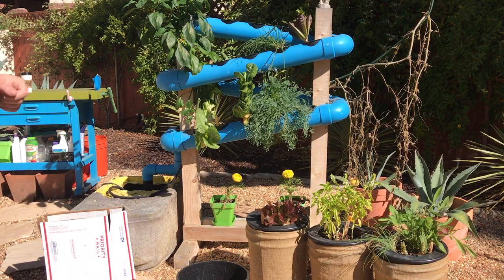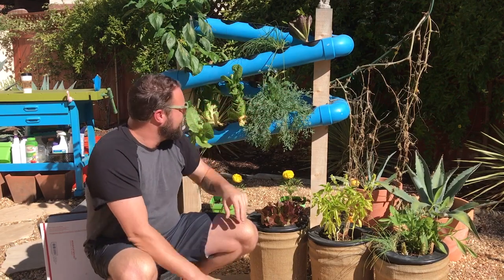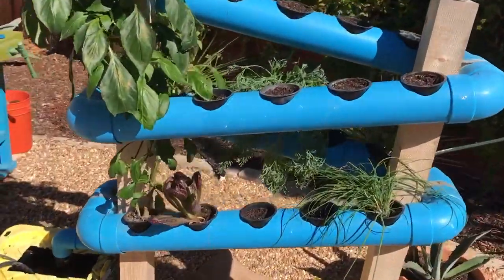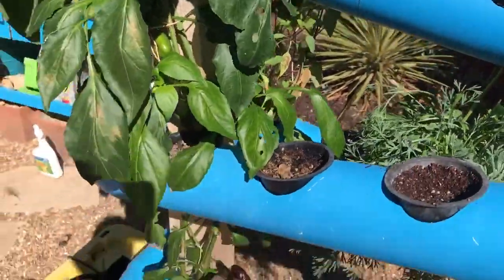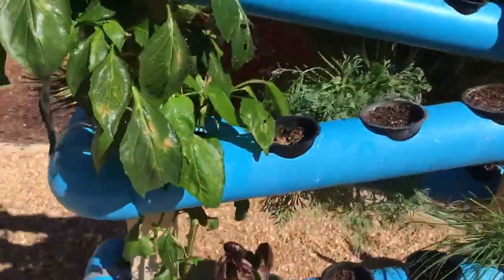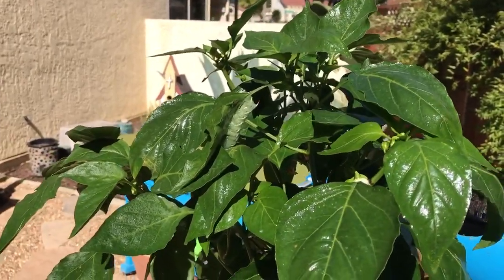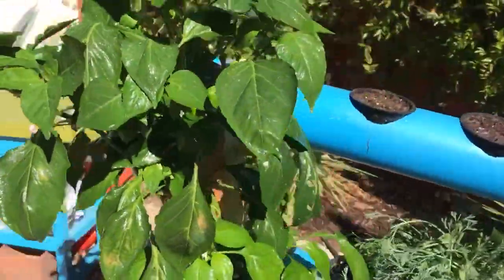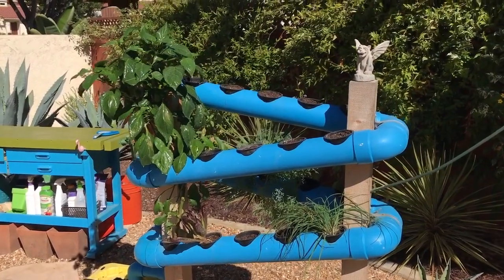VEG Out Fall Update October 22, 2017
Time for some replanting and a refresh on the hub. Mark finds two surprises hiding in the peppers!